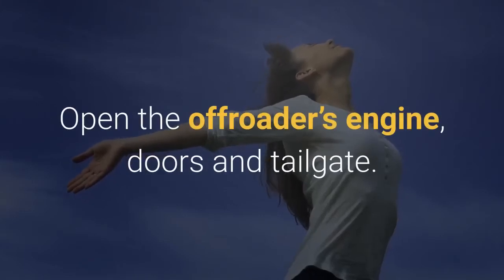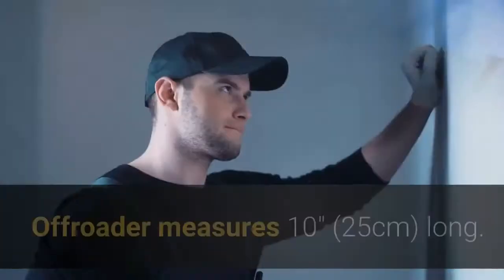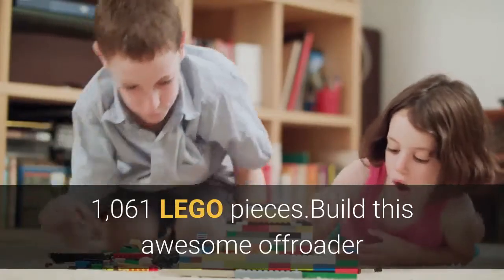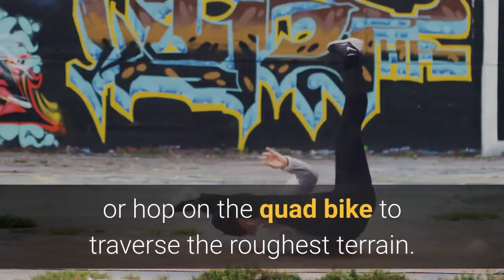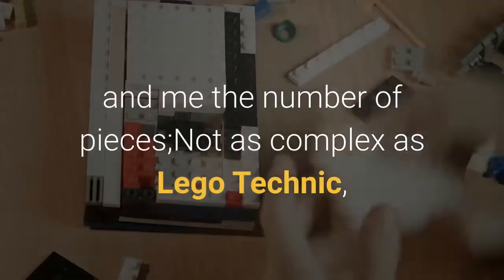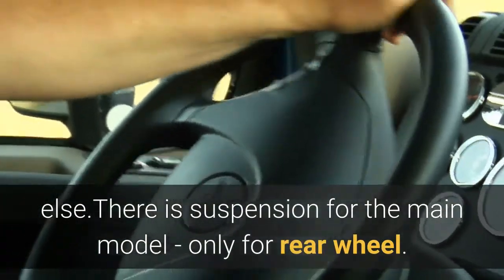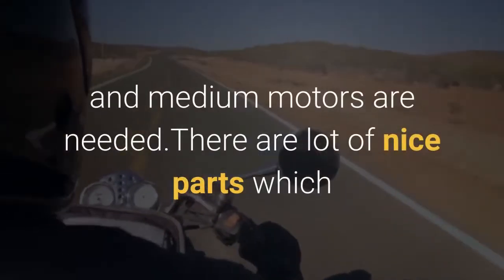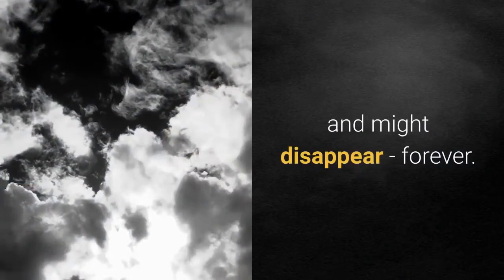LEGO Offroad Power 5893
Open the offroader’s engine, doors and tailgate.
Offroader features working steering, suspension and self-winding winch.
Building instructions for all 3 models included.
Offroader measures 10" (25cm) long. Quad bike measures 4" (10cm) long.
1,061 LEGO pieces.Build this awesome offroader and be prepared to overcome any obstacle! Control the working steering and suspension, pull yourself out of trouble with the self-winding winch or hop on the quad bike to traverse the roughest terrain. Then, transform the offroader by rebuilding it into a truck with digger or a dune buggy. Review: I bought this because my son liked the display model and me the number of pieces;Not as complex as Lego Technic, but can consume 3~4 hours to complete it.The Winch Brick will rotate only as long as you press the button; else could have re-used for powering something else.There is suspension for the main model - only for rear wheel.  The front wheels hang little loose. A return to centre mechanism is lacking, so if you think of motorizing this more technic pieces and medium motors are needed.There are lot of nice parts which can be used for custom creation.Caution: There are very small parts, which might come out especially with kids around, and might disappear - forever.